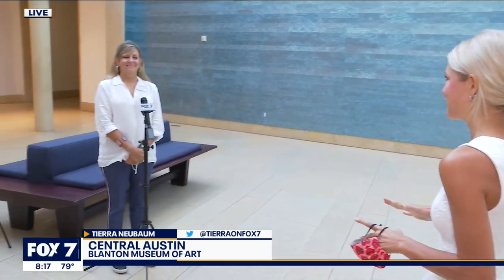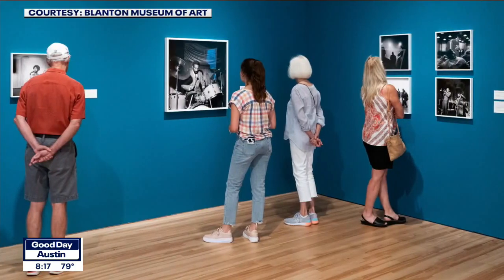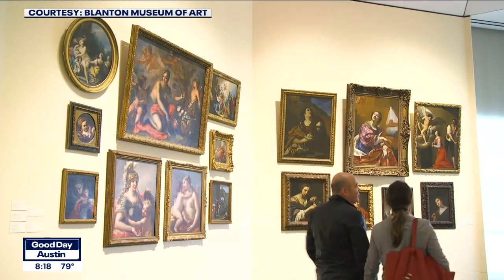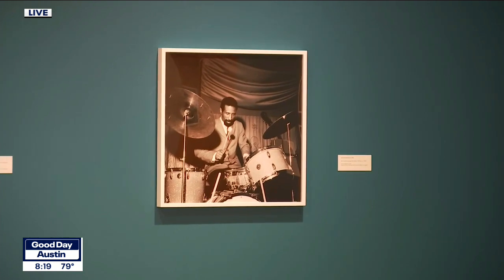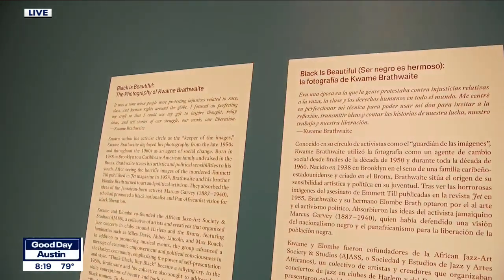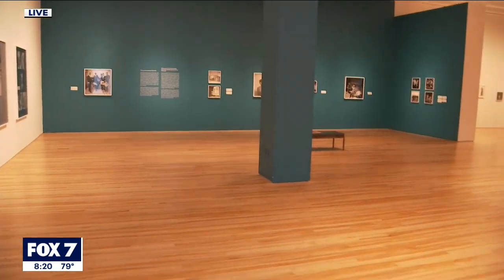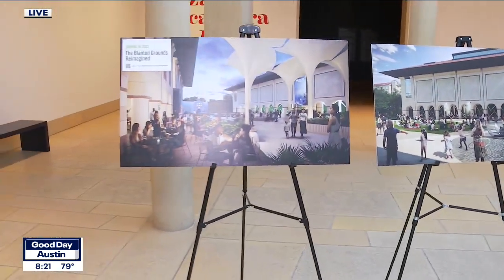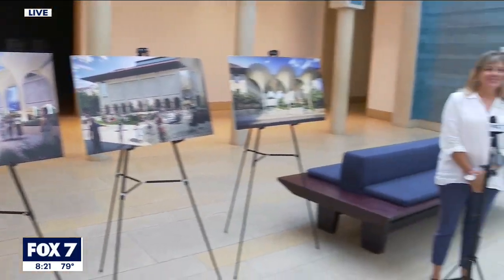See the 'Black is Beautiful' exhibit at the Blanton Museum of Art I FOX 7 Austin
Tierra Neubaum spoke with Carlotta Stankiewicz, the director of marketing, to learn more about the 'Black is Beautiful' exhibit currently on display.